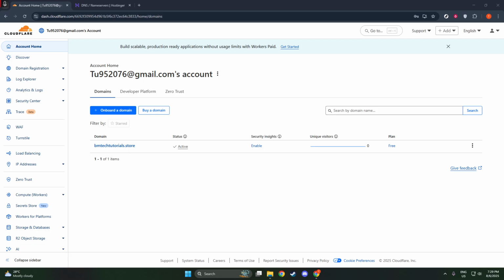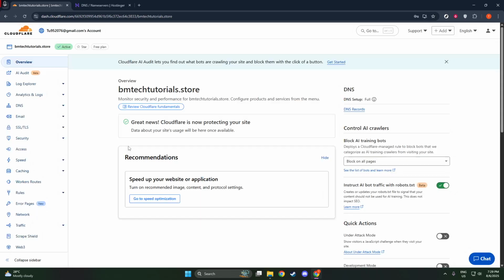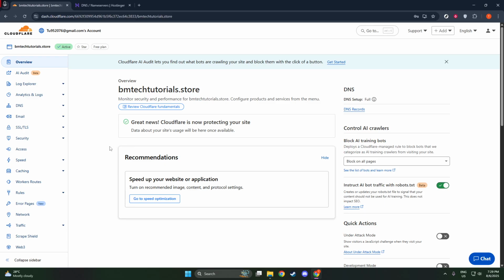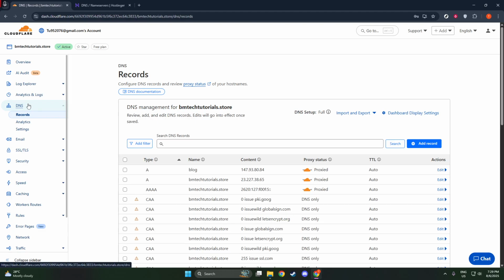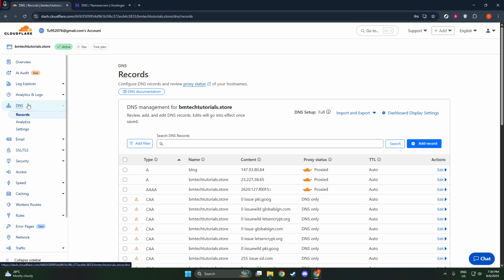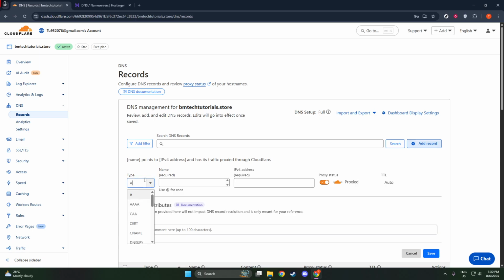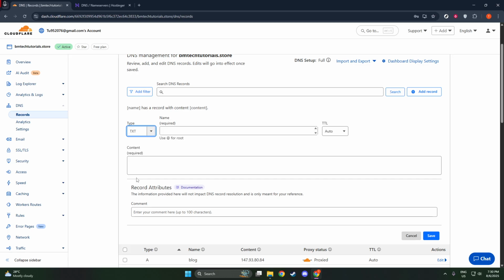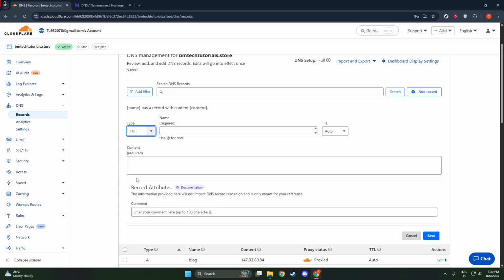How to Add Your Txt Records in Cloudflare [2026 Full Guide]